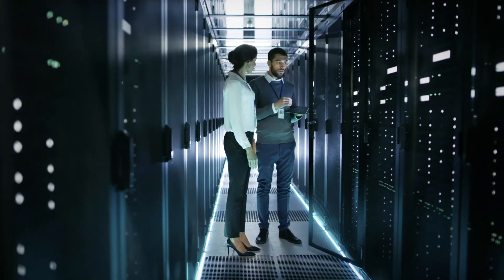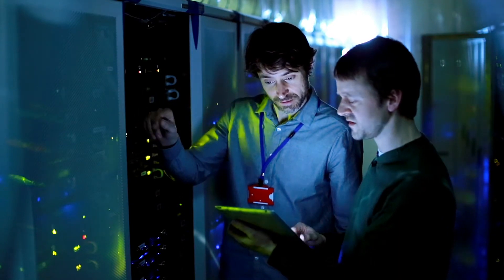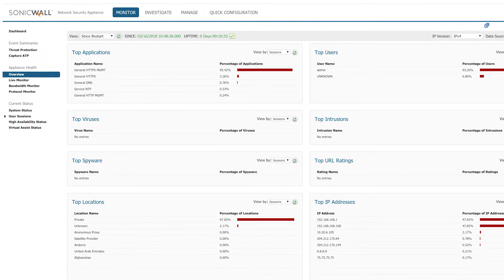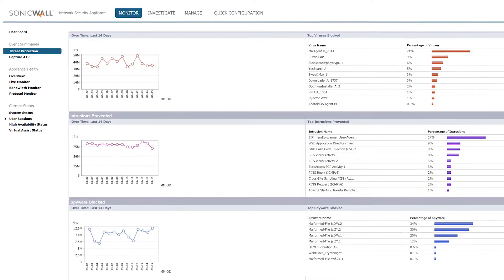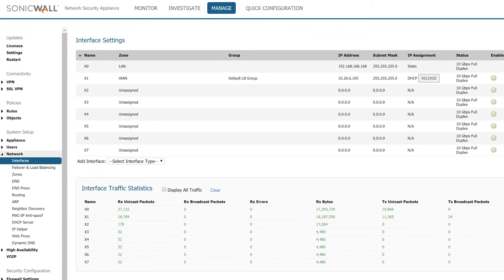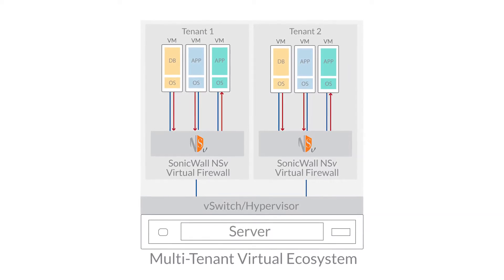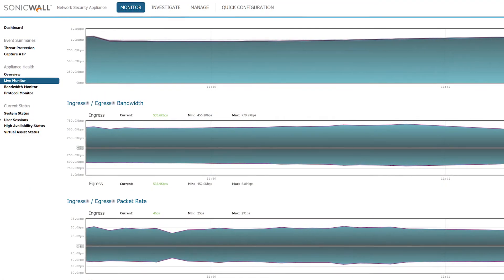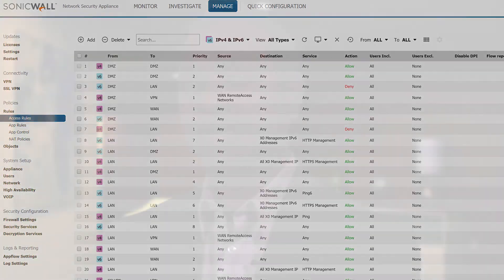SonicWall NSv Series Virtual Firewall Video Datasheet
The NSv Series provides all the security advantages of a physical firewall with the operational and economic benefits of virtualization, and covers a broad range of private, public and hybrid cloud deployments use cases

Transcript:
To keep pace with innovations and modernize data center operations and services, businesses are embracing today’s application-centric, virtualized world; and data centers are virtualizing their infrastructure operations and application workload.

To deliver scalable application services in a safe, efficient way, you have to tightly integrate your virtualization technologies with security.

Common challenges include monitoring and securing traffic between workloads, managing policy-changes, controlling virtual-machine sprawl, and protecting virtualized assets.

Security is also a key factor in any virtualization cost-benefit analysis, so it's important to weigh the savings and efficiency you can gain from virtualization, against the growing cyber threats.

To protect their virtual environments, IT teams need to explore new security solutions that go beyond legacy approaches and technologies. And that's exactly what the new SonicWall NSv virtual firewall series offers.

The NSv Series provides all the security advantages of a physical firewall with the operational and economic benefits of virtualization.

Other advantages include the ability to quickly provision new systems and scale existing ones, simplified management and lower cost of operation.

The NSv Series shields the virtualized environments from resource-misuse, cross-virtual-machine, side-channel attacks; and
application and protocol vulnerabilities.

Running on SonicOSV, NSv virtual firewalls deliver the same full-featured security services and tools as SonicWall physical firewalls - including deep-packet inspection, security controls and networking services.

A typical deployment scenario is to strategically place NSv virtual firewalls between virtual networks in a multi-tenant ecosystem. The NSv provides automated breach prevention by capturing traffic between the virtual networks, and can establish access control measures to ensure data confidentiality, application safety and integrity.

The NSv Series is highly scalable and helps meet availability requirements, along with compliance and regulatory requirements.

The NSv Series is available in multiple virtual configurations, carefully packaged and optimized to cover a broad range of private, public and hybrid cloud deployments use cases.

NSv virtual firewalls feature multi-gigabit threat-prevention and encrypted-traffic inspection performance, so they can adapt to service-level increases while ensuring the safety and availability.

You can centrally manage your entire SonicWall virtual and physical firewall deployments with on-premises, or through our cloud-based security management for complete monitoring, reporting and analytics.
 The result is greater clarity, precision, and speed, all from a single console.

The new NSv series Virtual firewalls help you fully embrace the benefits of virtualization and private and public cloud implementations, without compromising the security of your organization.